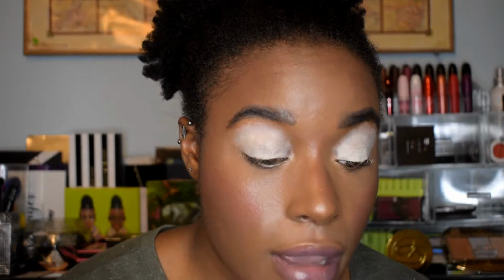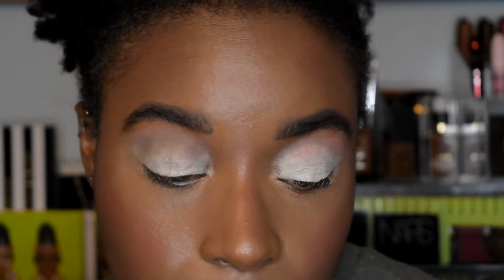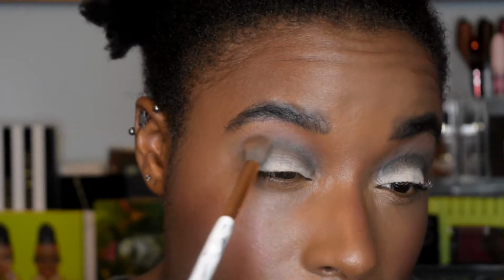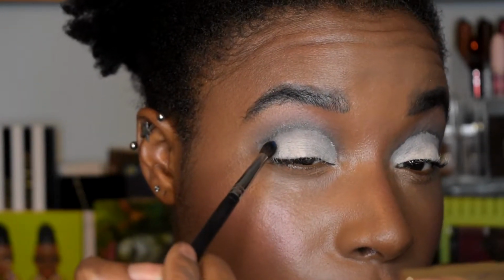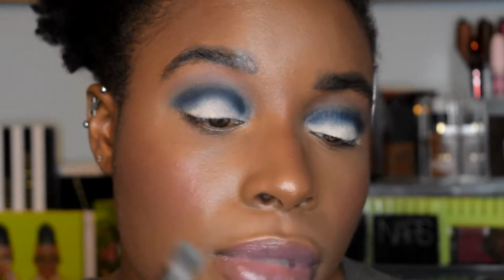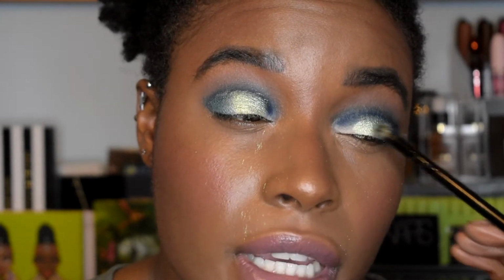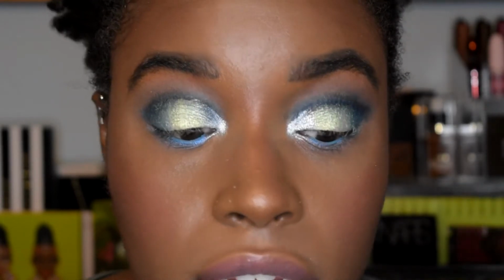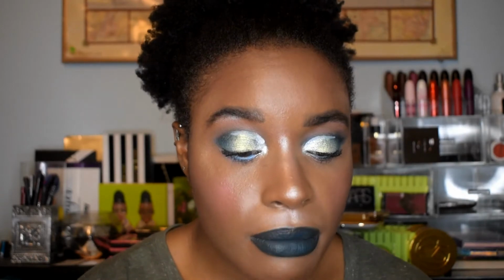Testing Pigments Failed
Open Me :)

Hey guys so this was my first attempt to use pigments and it didn't go to well. I hope that yall got a good laugh out of this one and look forward to a better look coming soon!